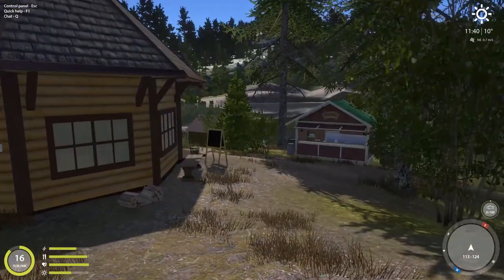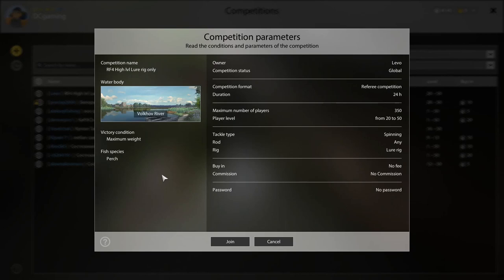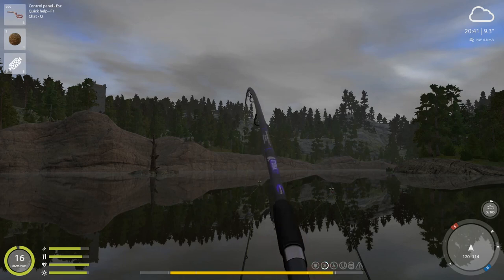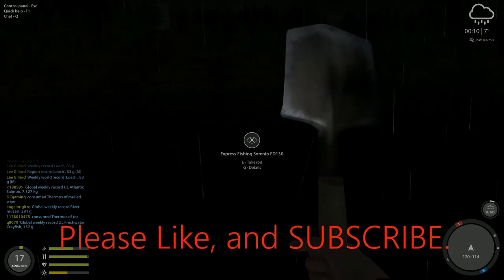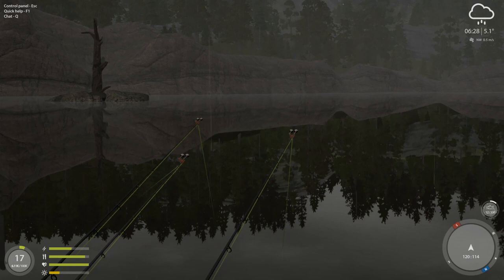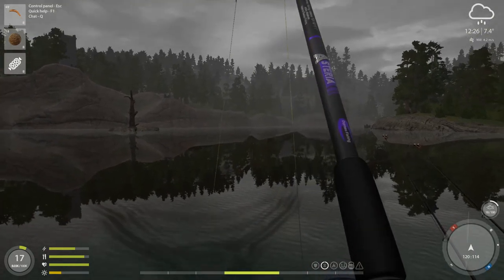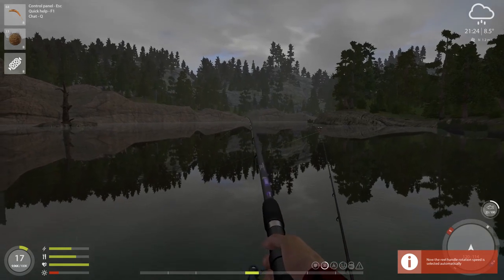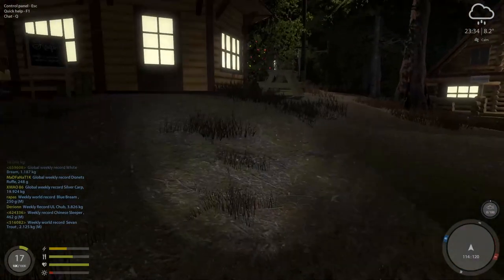RUSSIAN FISHING 4 - 32 - 1st Trip to LAKE KOURI, level 17, CHAR & nice BURBOT...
RUSSIAN FISHING 4 - Episode 32 - Finally we make it to the glorious LAKE KOURI. On our first trip we spend a good day ( I recorded for 1:30). Have a good catch of smallish Char we get a few good ones and have a pretty good day and even night, were we catch some nice burbots.
  Tragedy strikes new commy though and we lose a lure, in a pretty funny way. I hope you all enjoy our first trip there and have a good one.

Bav.